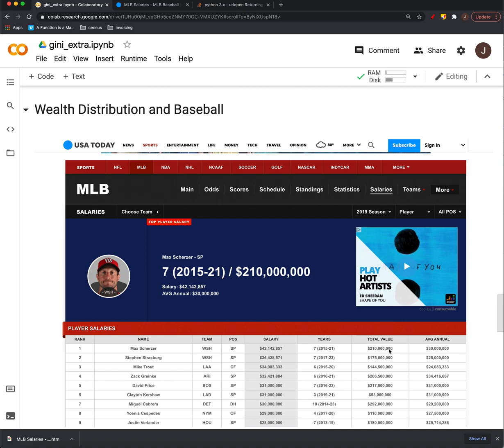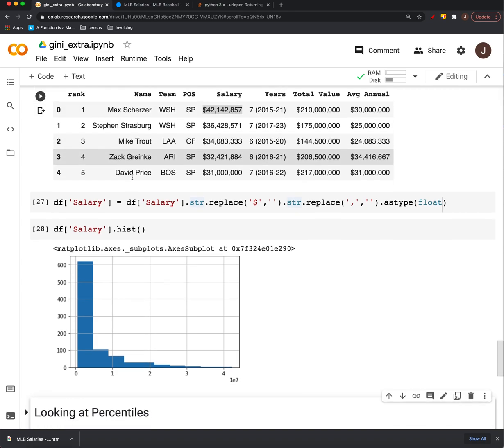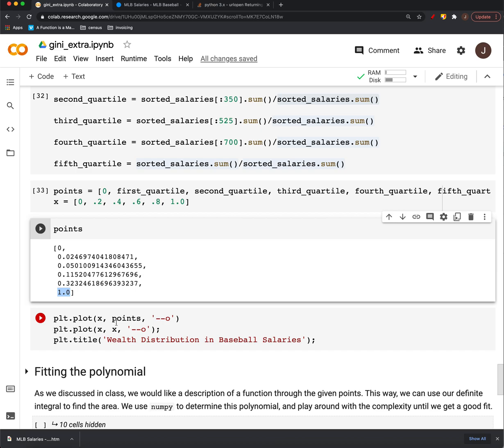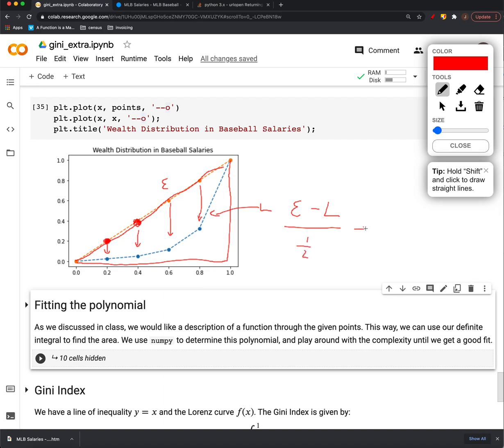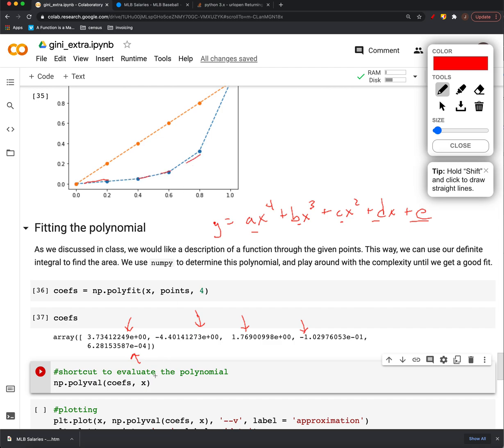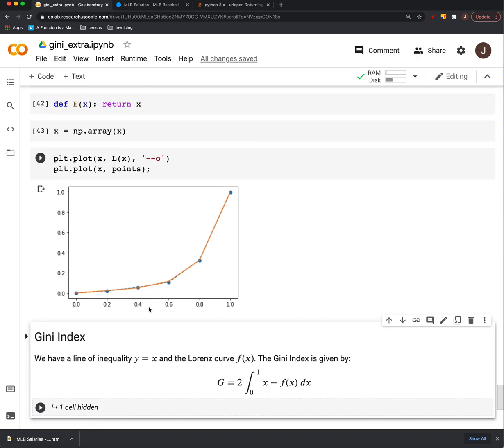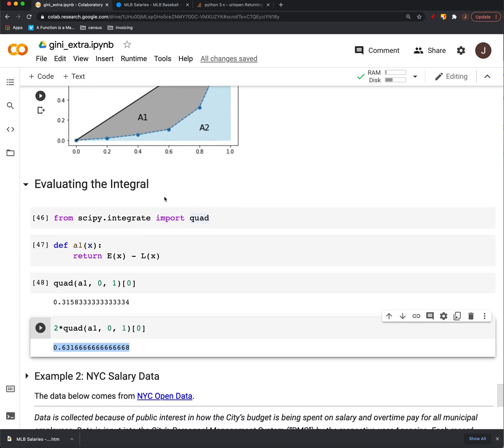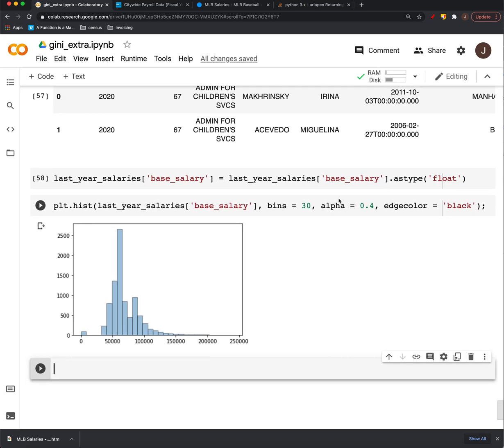11 Calculus: Gini Index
This video walks through determining the gini index or gini coefficient using ideas from the area between curves.  We also review using numpy to determine the polynomial fit of the Lorenz curve.  Our example uses data on professional baseball player salaries.